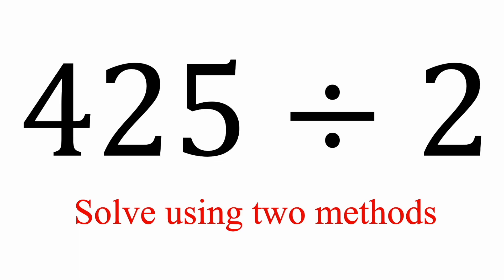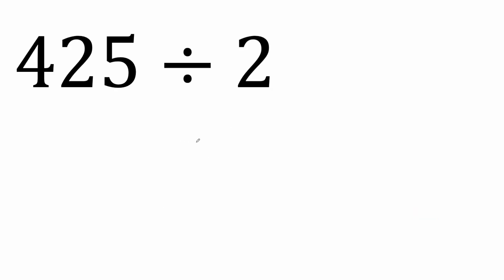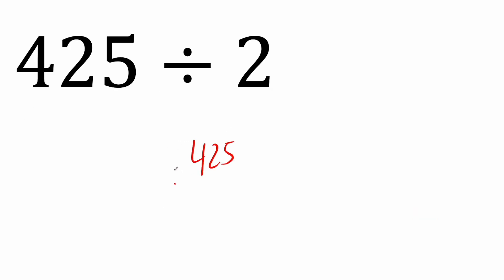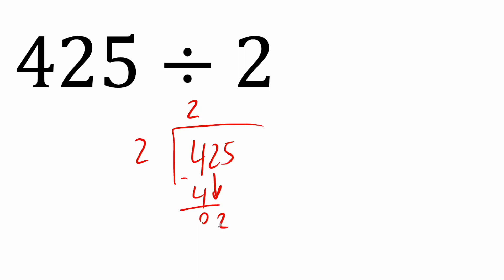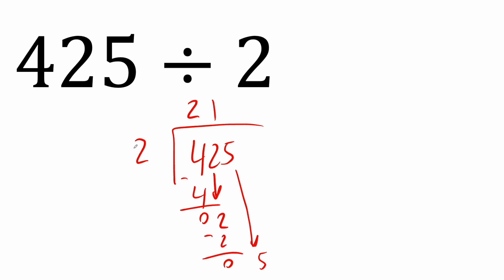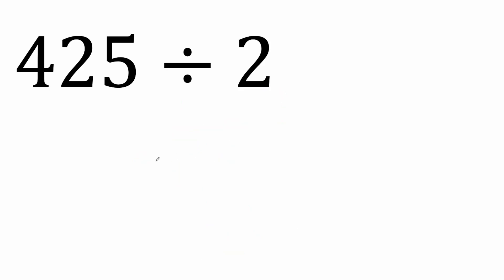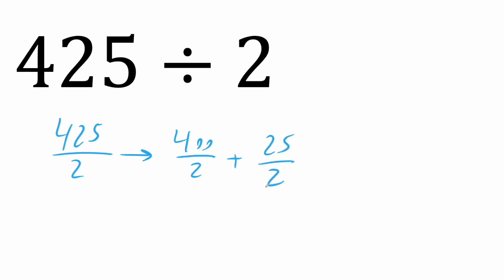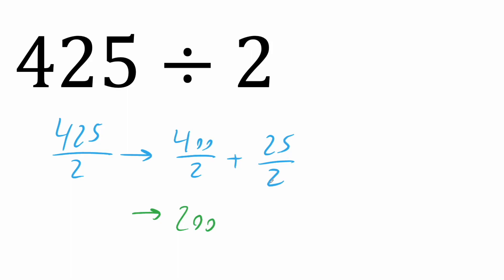Long division: 425/2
Workbooks that I wrote: